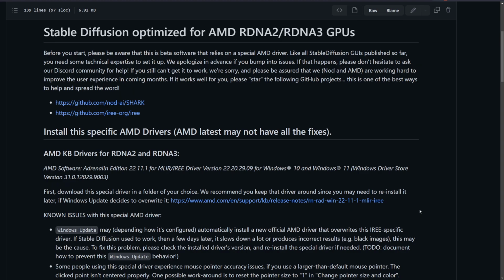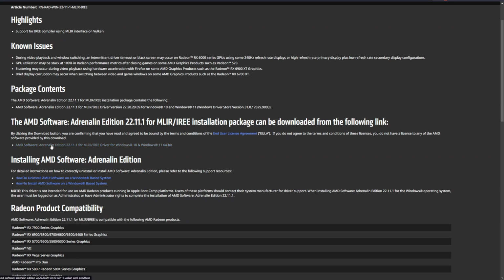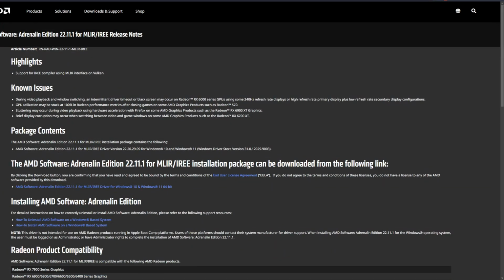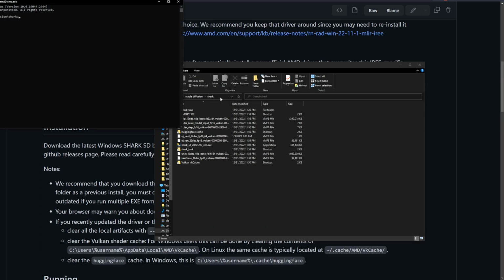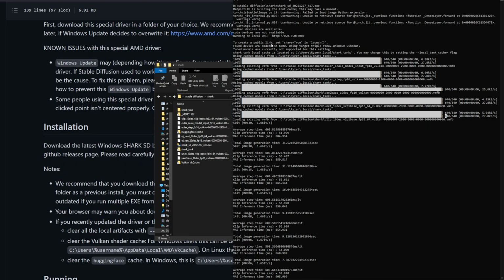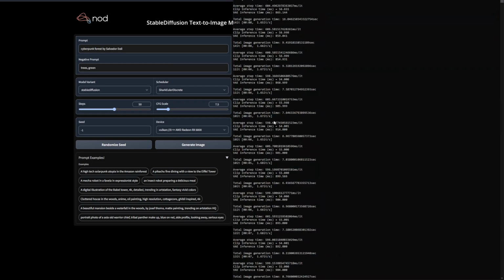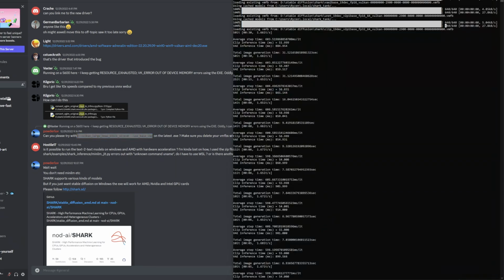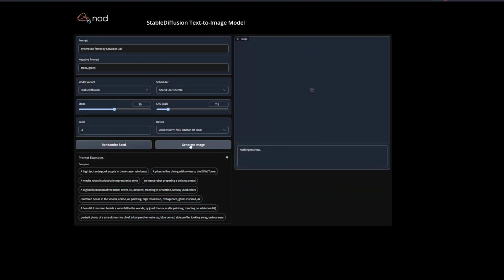How to Run Stable Diffusion in Windows on AMD GPUs (in 5 minutes)